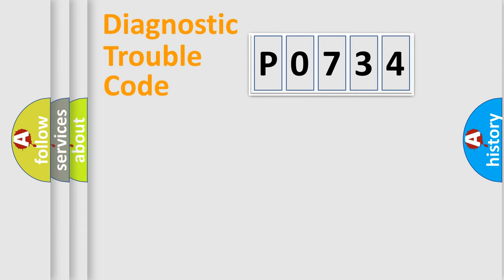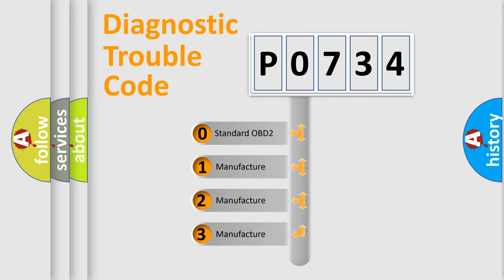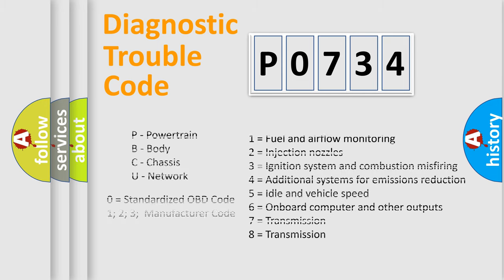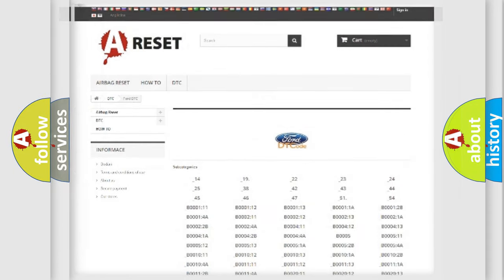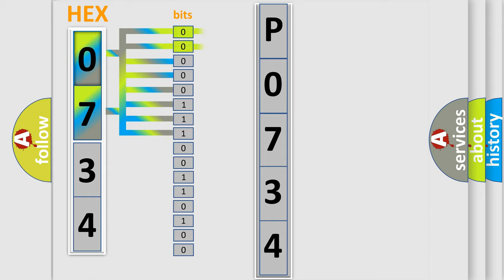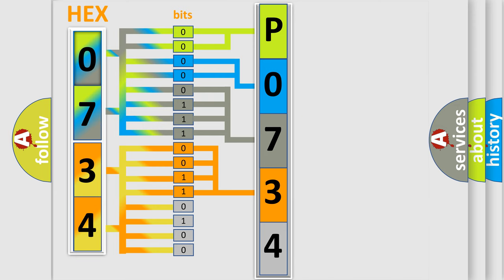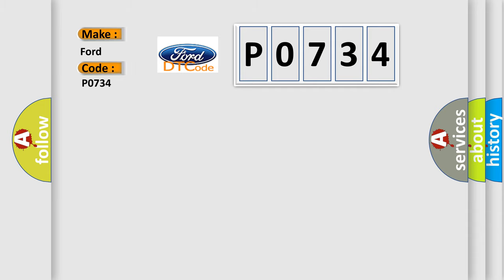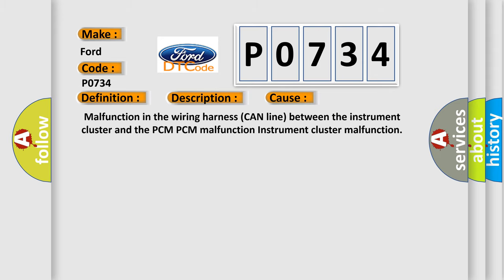DTC Ford P0734 Short Explanation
Contents:
0:21 Basic DTC analysis according to OBD2 protocol standard.
1:48 Insight into programming
2:58 A diagnostically understandable description of the Diagnostic Trouble Code
3:05 Basic error definition

Make:
Ford
Code:
P0734
Definition:
Communication Error Between The Instrument Cluster and The PCM (no response)
Description:
Cause:
 Malfunction in the wiring harness (CAN line) between the instrument cluster and the PCM PCM malfunction Instrument cluster malfunction